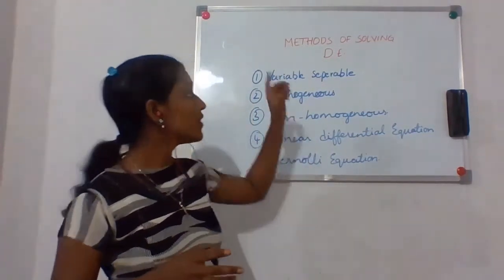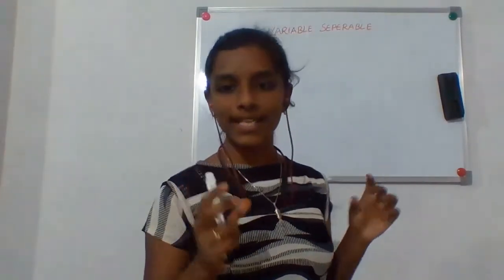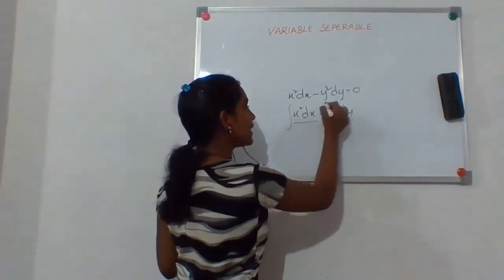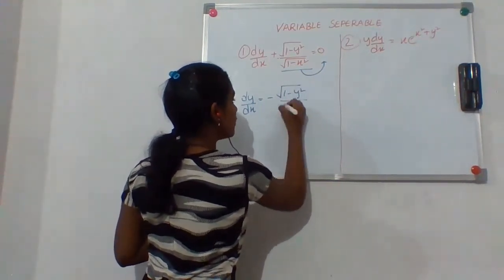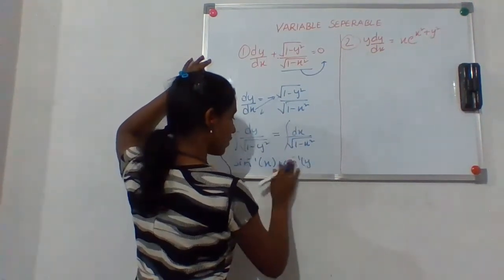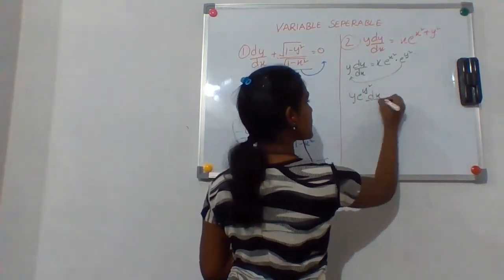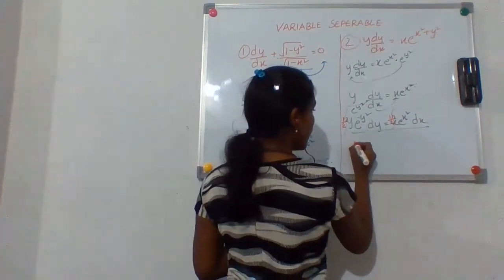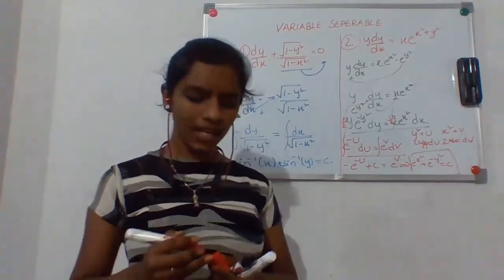DIFFERENTIAL EQUATIONS-Part-3(Variable Separable Method).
Hey guys! In this video you are going to learn about methods of solving D.E.
In this class you are going to learn about Variable Separable Method in detail.So do not miss it.